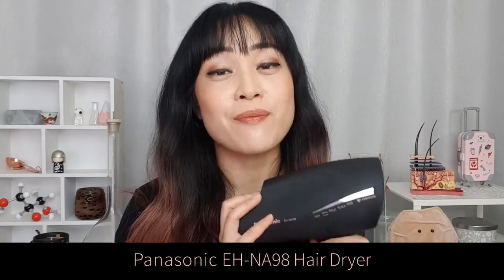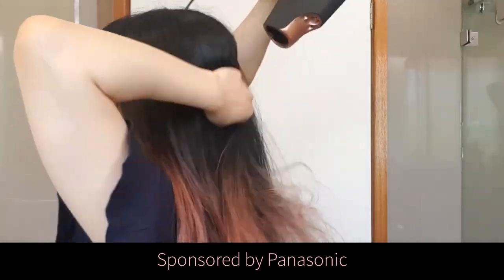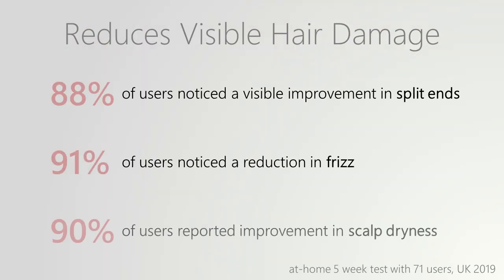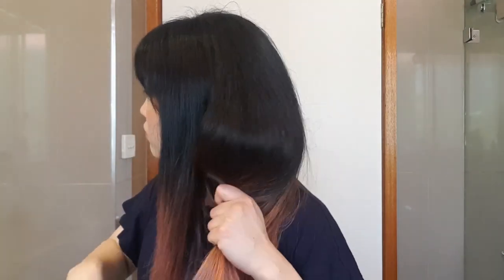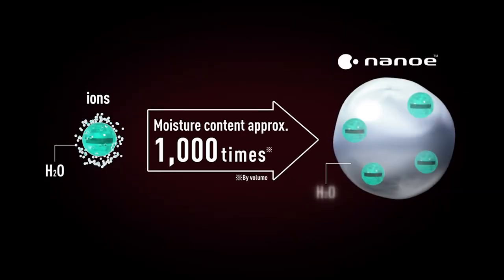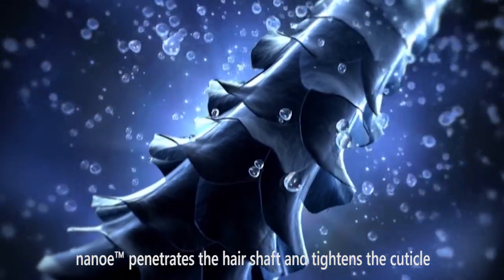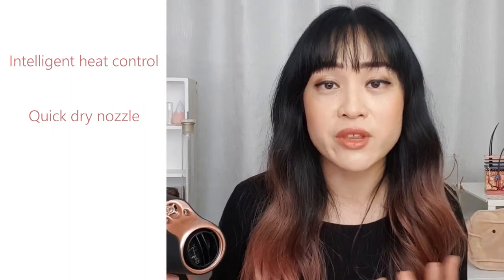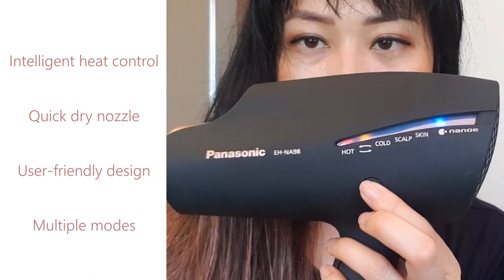Meet The Beauty Scientist Putting Panasonic Hair Dryer Tech Under The Microscope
/ To launch our hair care range in Australia, we collaborated with leading beauty influencer and renowned beauty science YouTuber Michelle Wong (also known as Lab Muffin), who said: “I am always interested in the science behind a product and whether the technology can speak for itself. Panasonic’s new hair dryers left my hair noticeably shinier and smoother, with each blow dry making my hair feel even more hydrated and refreshed.” Watch as Lab Muffin puts Panasonic Nanoe™ technology under the microscope to show how our gorgeous new rose-gold hair dryers deliver a quick blow dry that reduces visible damage and frizz, while boosting shine.

LAB MUFFIN
Michelle – aka Lab Muffin – is a chemistry PhD and science educator, and she is devoted to helping her followers figure out which beauty products are worth buying (and which ones by aren’t) by using science!

PANASONIC HAIR CARE
Split up with your split ends, fight frizz and say hello to hair that has it all. Panasonic’s advanced NA98 and NA65 hair dryers infuse your locks with nourishing moisture and pack in intelligent temperature control to dry your hair in record time.